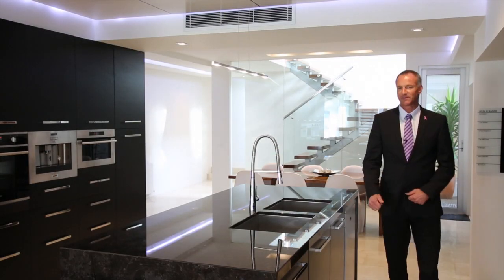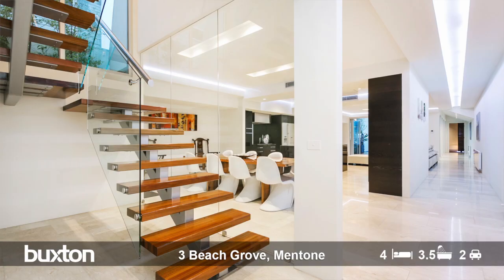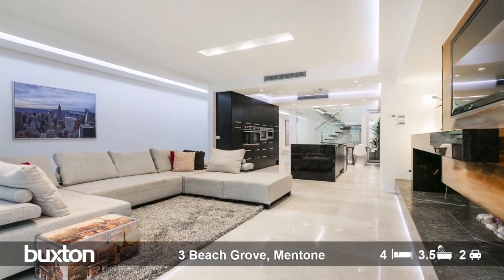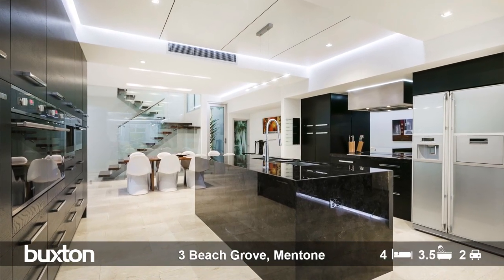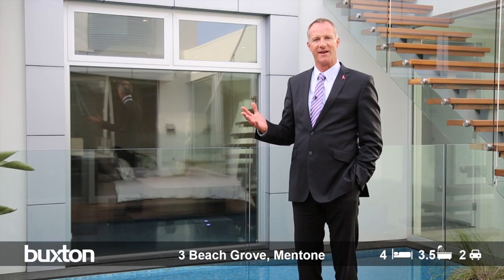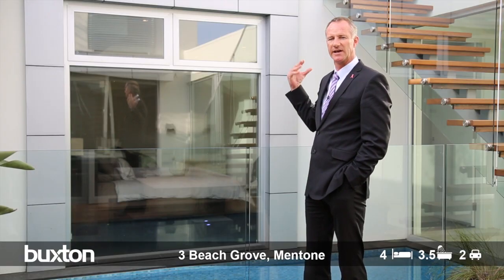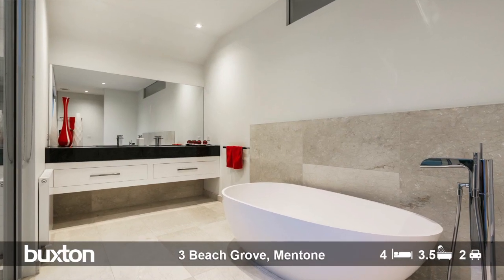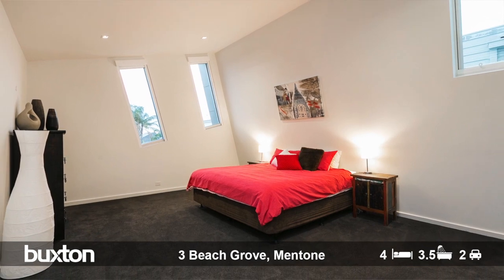3 Beach Gr, Mentone - For Sale by Wesley Belt of Buxton Mentone